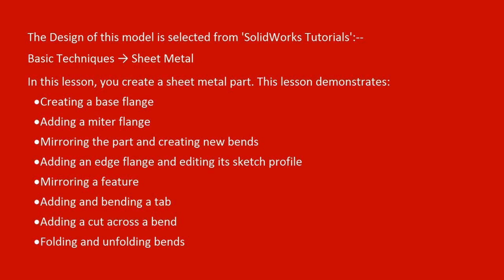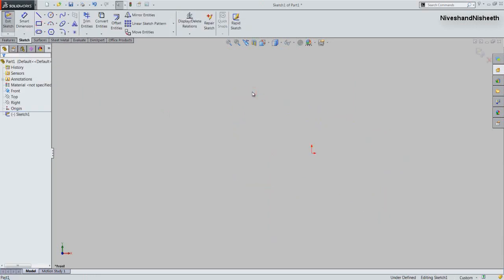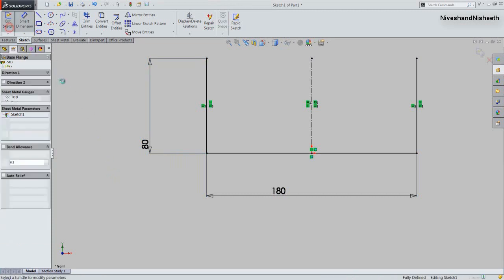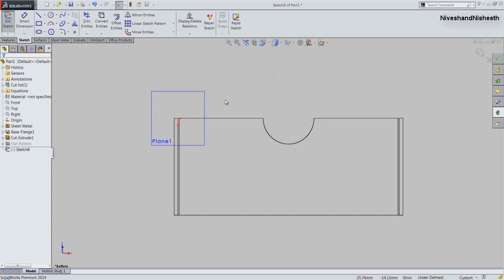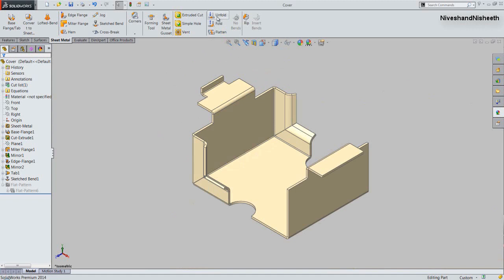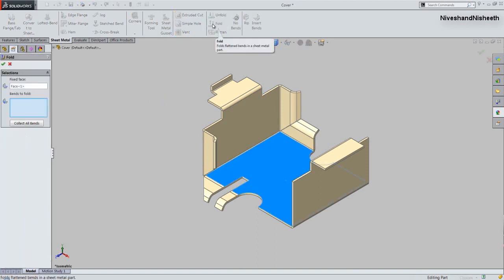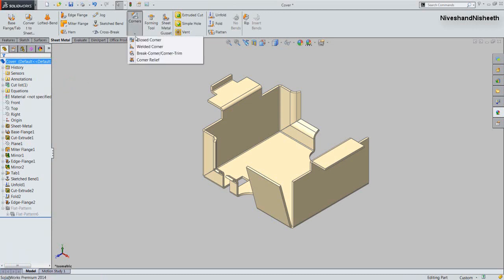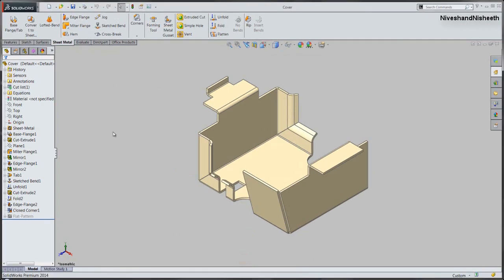Basic Techniques Sheet Metal with audio narration || SolidWorks Tutorial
Basic Techniques Sheet Metal with audio narration || SolidWorks 2014 Tutorial
We have added the audio on this video so that you can understand it this video more easily.
In this SolidWorks Sheet Metal Tutorial, we will learn the basics of Sheet Metal designing in the software.
The tutorial is picked up from the default tutorials that come up with the software. You can find it's written version under  Basic Techniques → Sheet Metal in the software.
Following is the description that is mentioned in the original Tutorial.
In this lesson, you create a sheet metal part. This lesson demonstrates:
• Creating a base flange
• Adding a mitre flange
• Mirroring the part and creating new bends
• Adding an edge flange and editing its sketch profile
• Mirroring a feature
• Adding and bending a tab
• Adding a cut across a bend
• Folding and unfolding bends
• Creating a closed corner
• Creating a sheet metal drawing
• Adding bend line notes